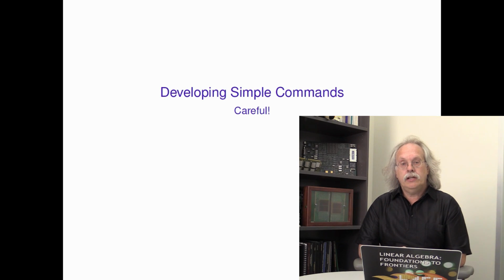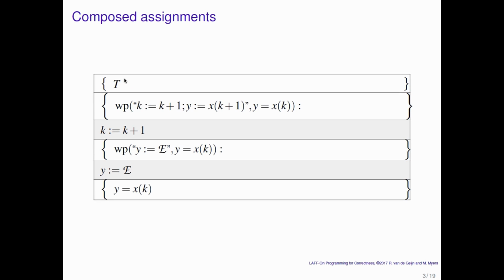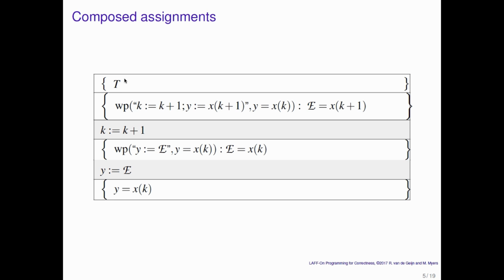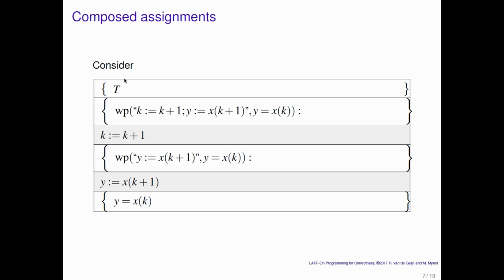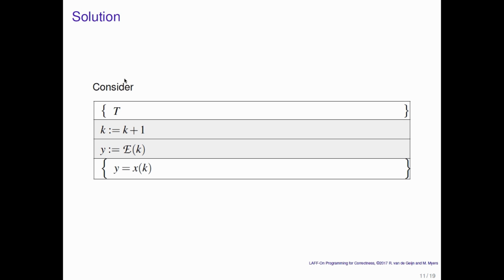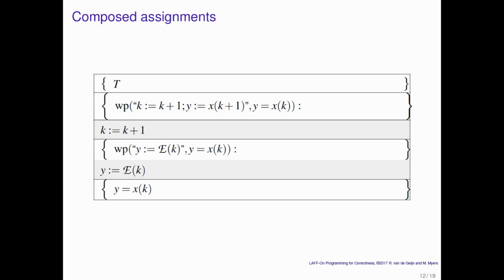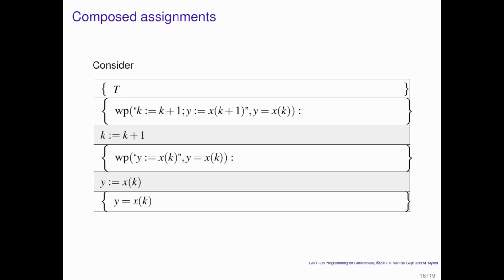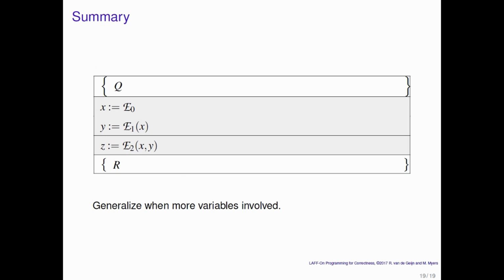LAFF-On 3.2.3 Careful